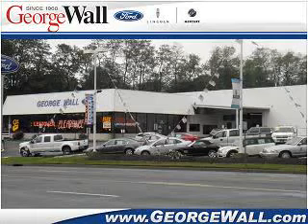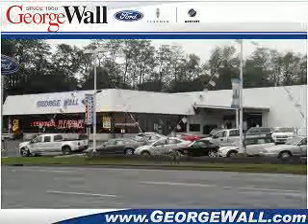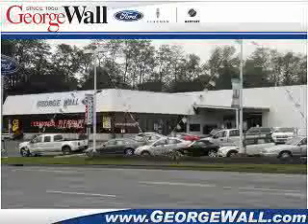Ford Escape, George Wall Ford Lincoln Mercury- Tinton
Ford Escape, George Wall Ford Lincoln Mercury check out this SILVER 2011 Ford Escape, equipped with a 6 Cyl. engine and an automatic transmission with 16,400 miles. enjoy this great SUV with features like Steering Wheel Audio Controls, C/D Changer/Stacker, Leather Upholstery, RSC Roll Stability Control, AM/FM Stereo Radio, Tilt Steering Wheel, Cruise Control, and much more. Enjoy the drive and have peace of mind in this 2011 Ford Escape. see us at George Wall Ford Lincoln Mercury today!
miles-  16,400
vin- 1FMCU9EG7BKA69203

George Wall Ford Lincoln Mercury
700 Shrewsbury Ave
Tinton Falls, New Jersey 07701